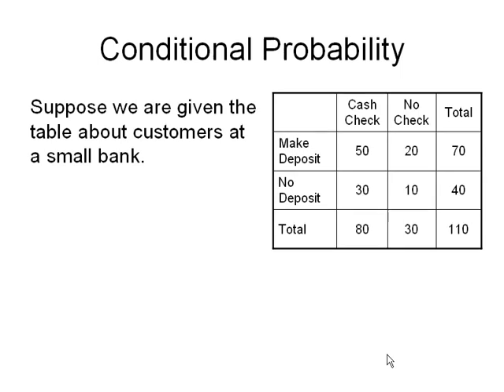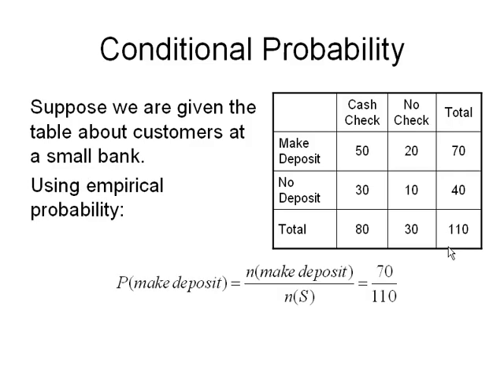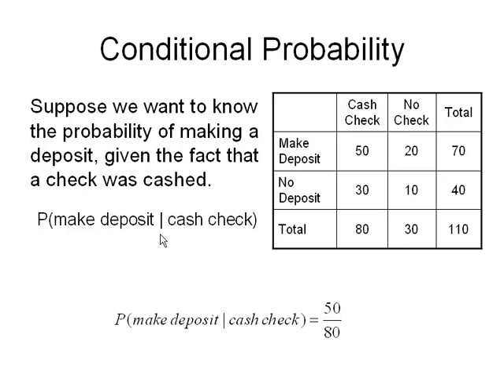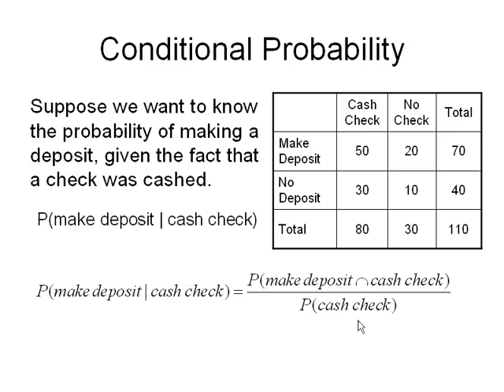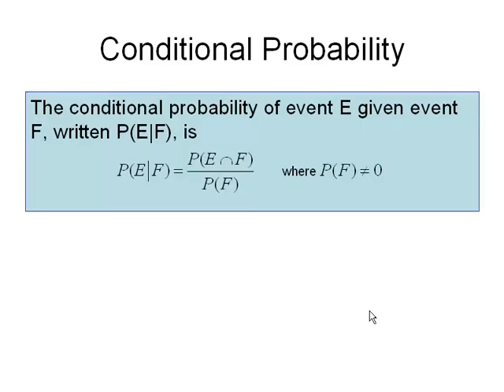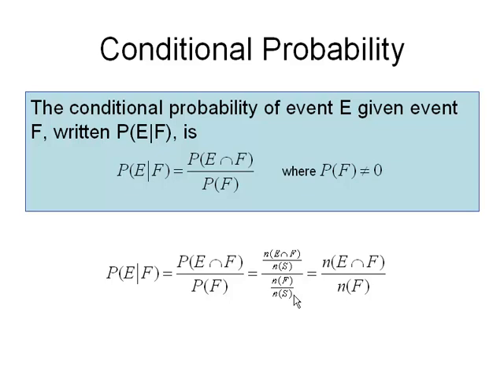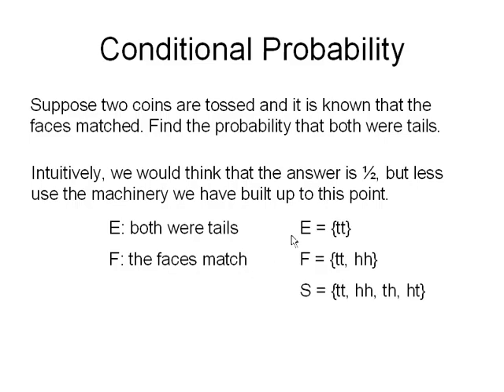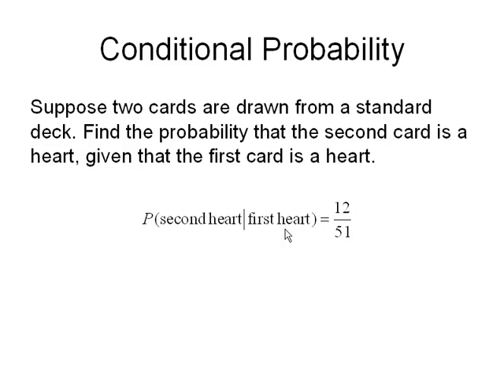Conditional Probability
This video explores conditional probability through contingency tables.